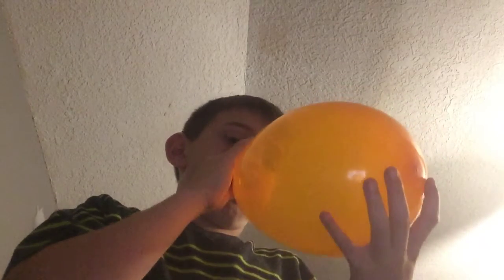Creeper balloon and Tag balloon DIY